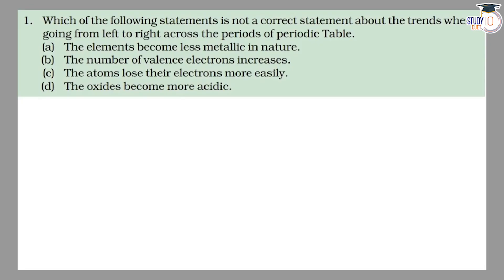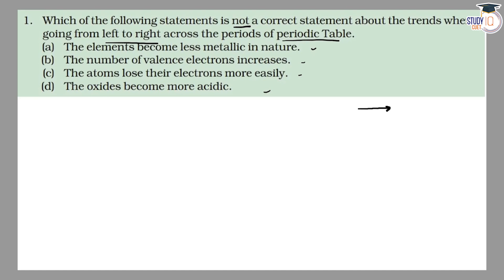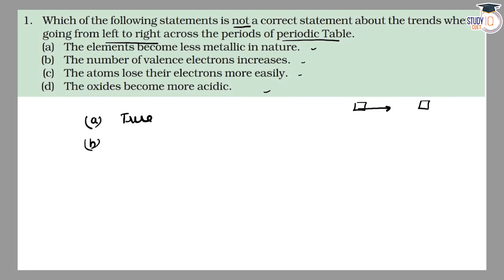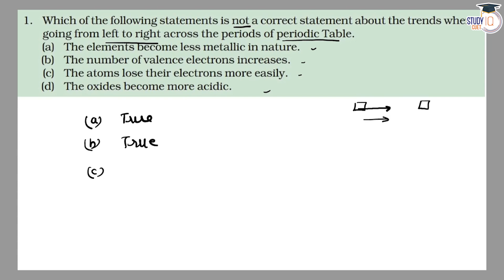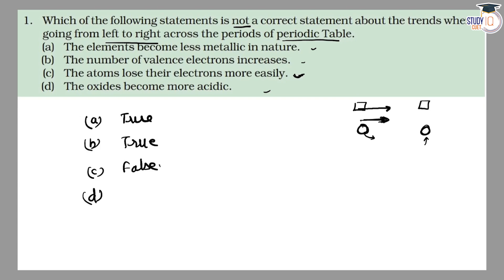NCERT Solutions Class 10 Science Chapter 5 Question No. 1 | Periodic Classification Of Elements